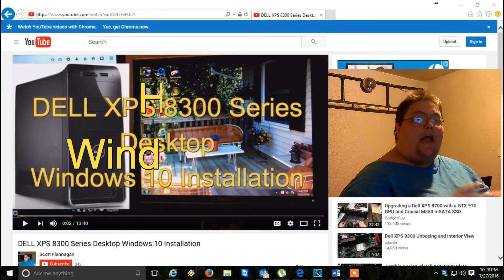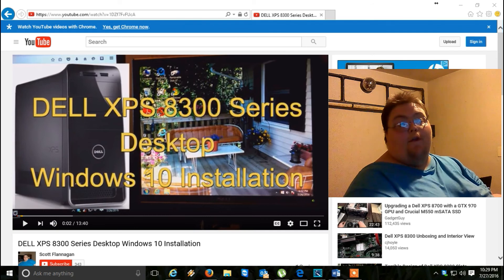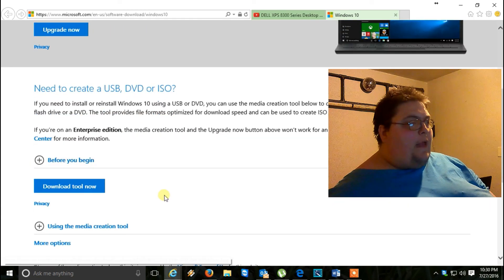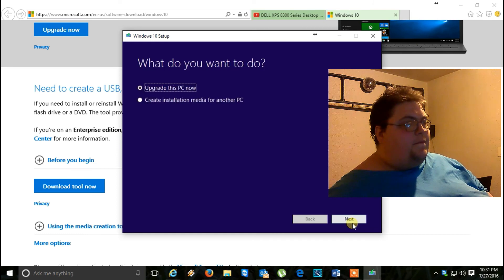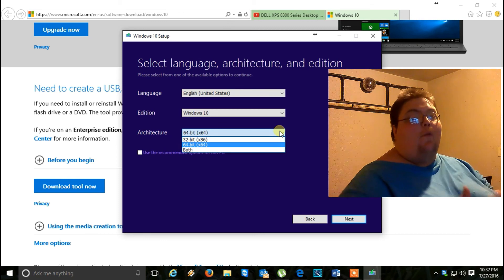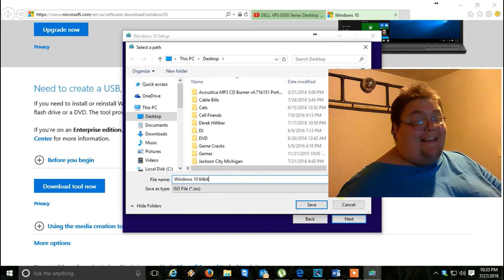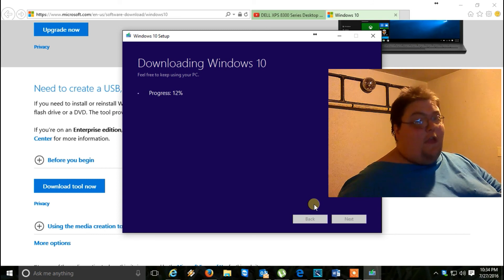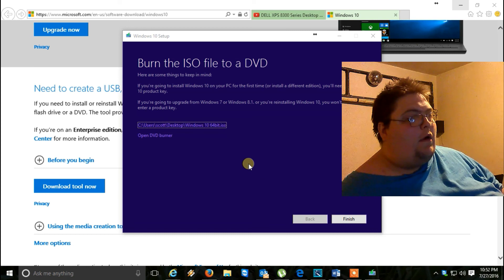How to Burn Windows 10 to DVD